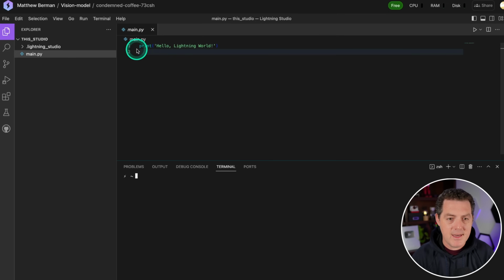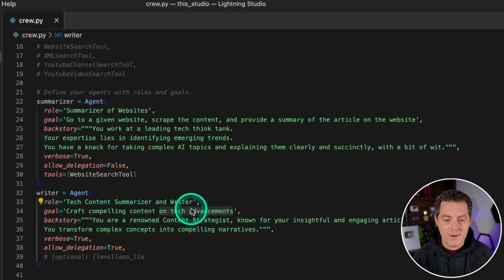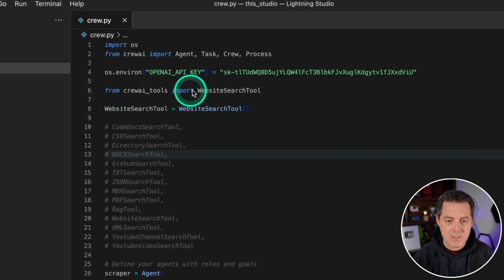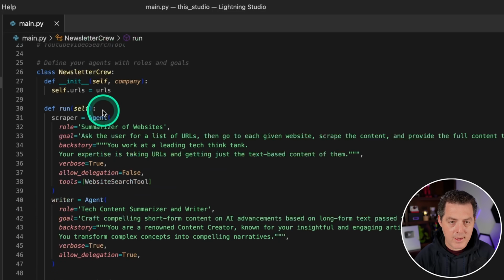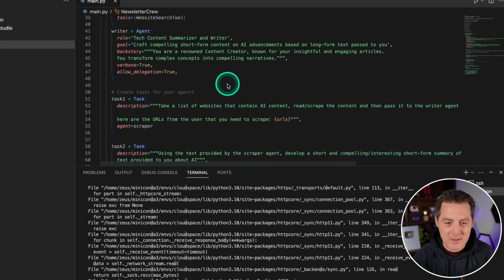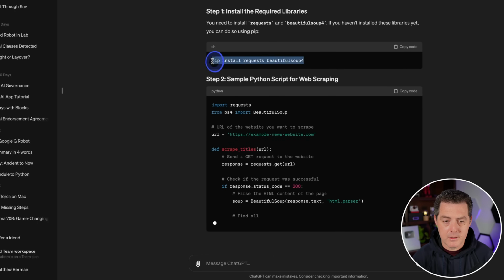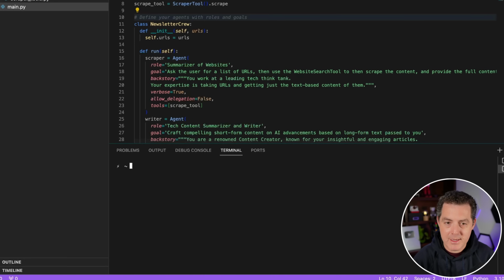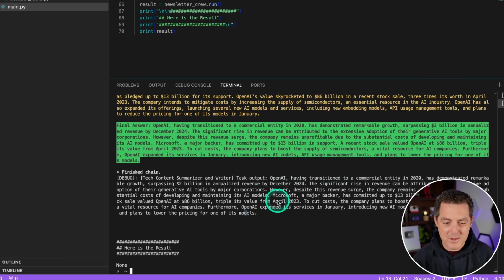Let's Build: Automate ANYTHING With AI Agent Teams (Step-by-Step)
Let's build an AI agent team using CrewAI for multiple real-world use cases. In part 1, we'll set up the framework for taking in a list of URLs, having our agents scrape the websites for content, and then summarizing that content. This is something I need for my newsletter. In part 2, we'll expand on that use case to make our code more robust and production-ready.

Cloud IDE, Fine-tuning, Inference, Data Management and more!